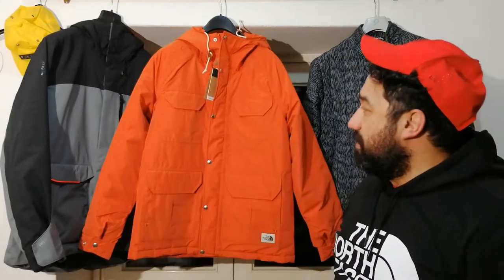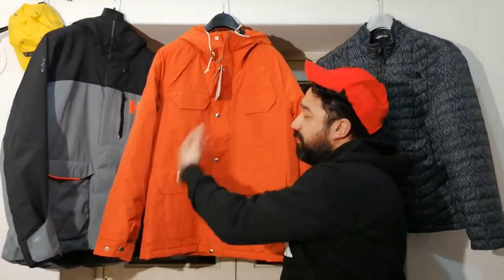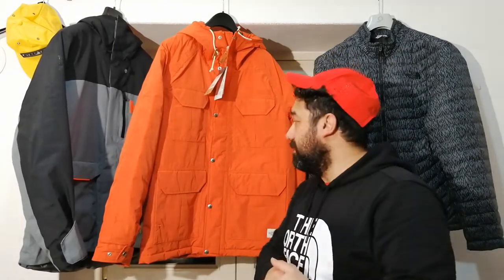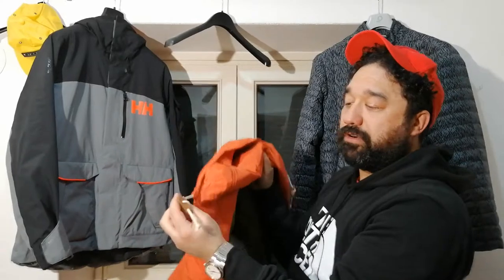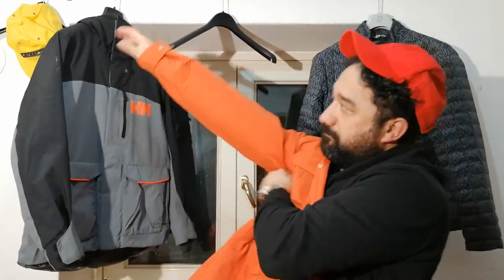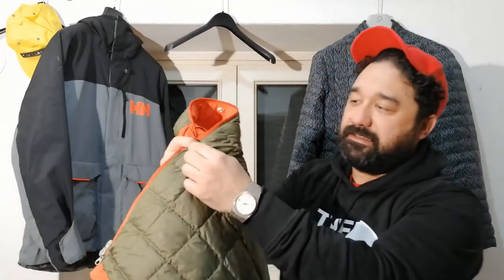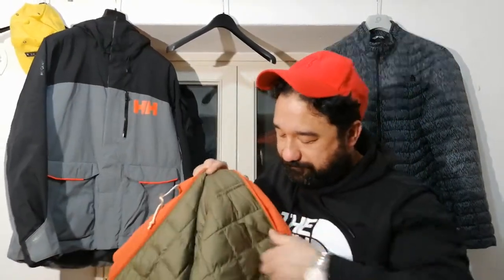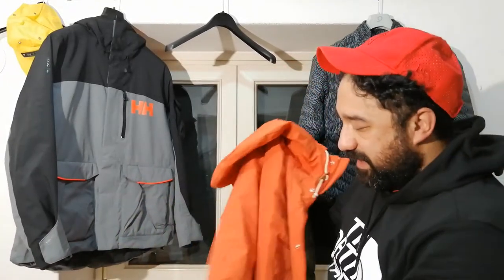The North Face Thermoball MOUNTAIN PARKA Field Tested | Burnt Ochre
You are important for me, you can help and support my reviews! Join my several channels here:

80s Retrowave Music
Artist - White Bat Audio